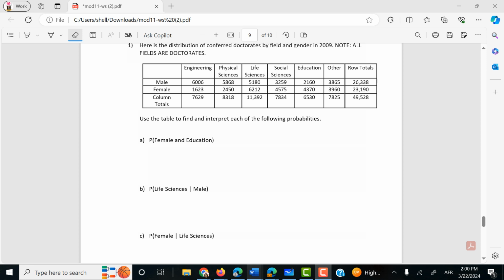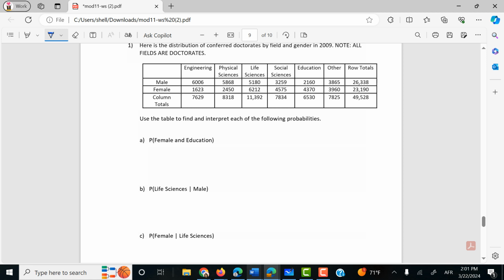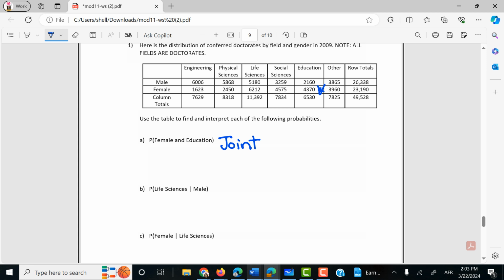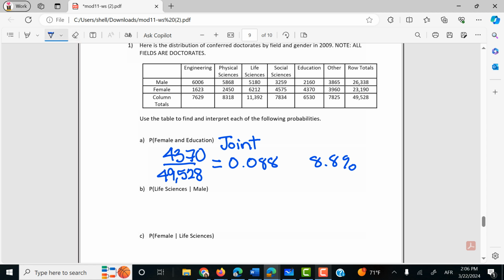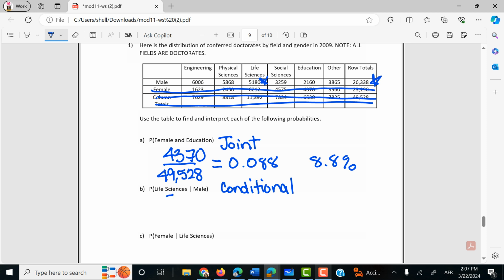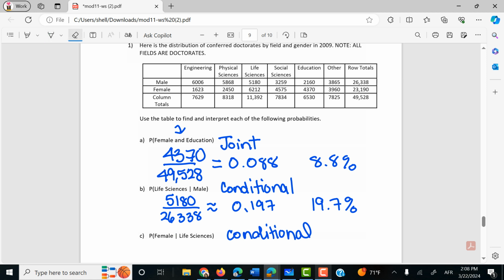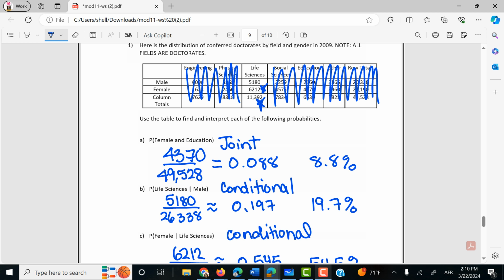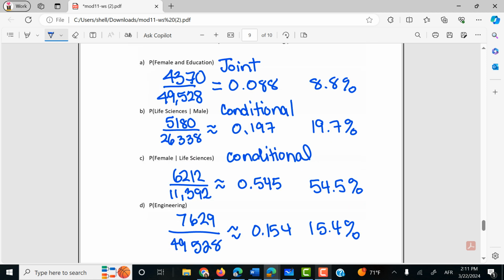Contingency Tables Micro Lecture